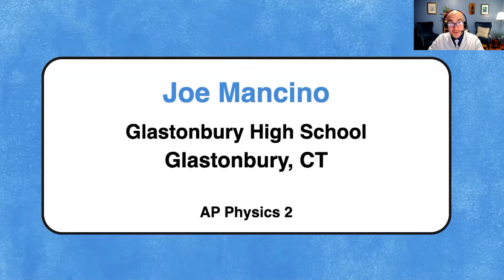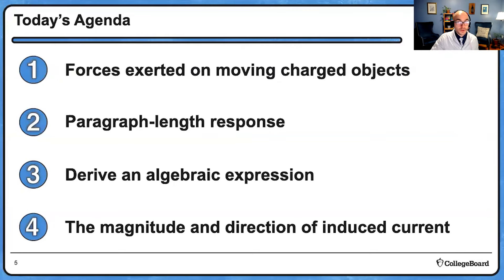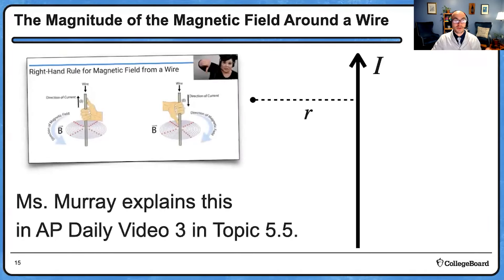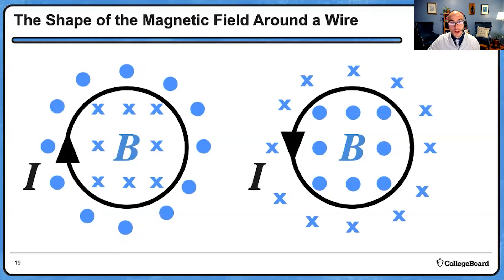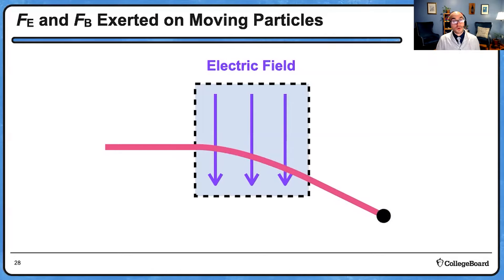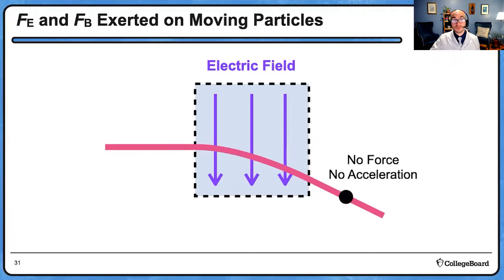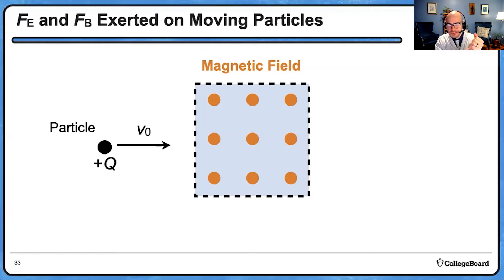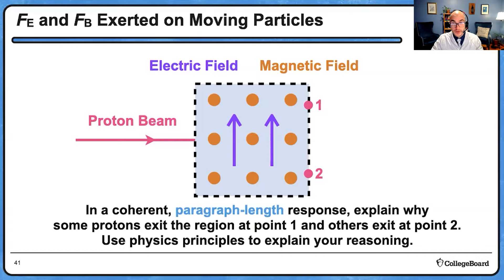2022 Live Review 5 | AP Physics 2 | Practicing Key Concepts in Magnetism with FRQ's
In this AP Daily: Live Review session, we will work through several free-response questions as we review key concepts in Unit 5: Magnetism and Electromagnetic Induction.

First, we'll do a quick review of the concepts in this unit, including the magnetic field around a long wire, the magnetic force on a current-carrying wire, the force a magnetic field exerts on a moving charged object, induced EMF, and Lenz's law. Then we will work through three free-response questions from recent exams and discuss how to respond to questions about the magnetic force exerted on wires and moving charged objects. We'll also consider the effect of moving a loop of wire into and out of a magnetic field. Throughout this review, we'll reference material that was discussed during last year's AP Daily: Live Review video about Unit 5.